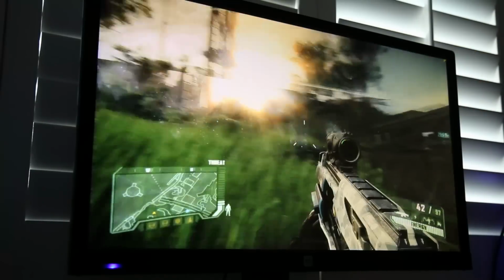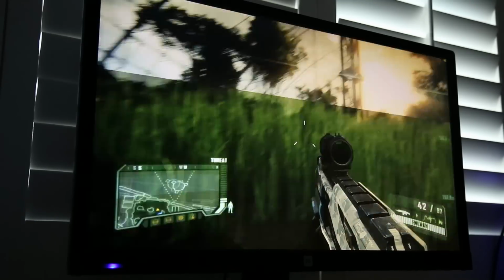AMD RX480 Crossfire vs GTX1080 vs GTX1070 vs 970 SSC SLI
Big thank you to Ed at Tech Source who made this video possible by loaning me his RX 480 for Crossfire testing! Go toss him a sub!

Check out the Fractal Design Define Nano S

About JayzTwoCents